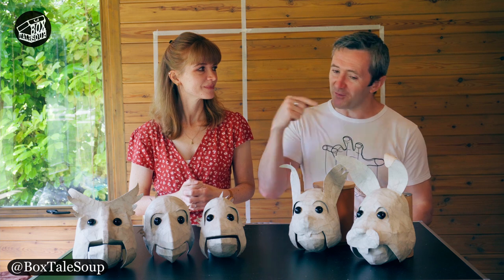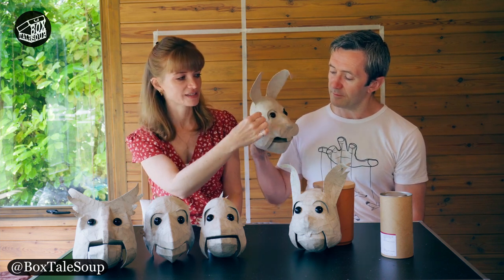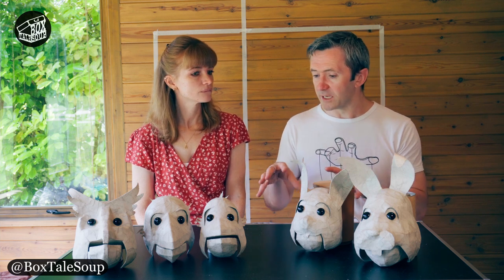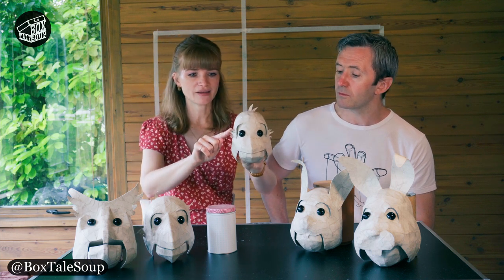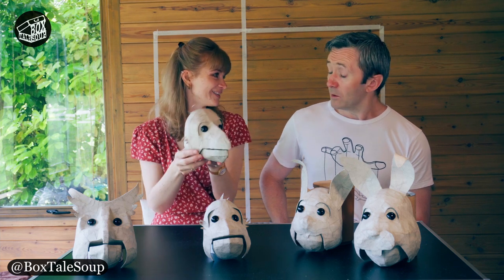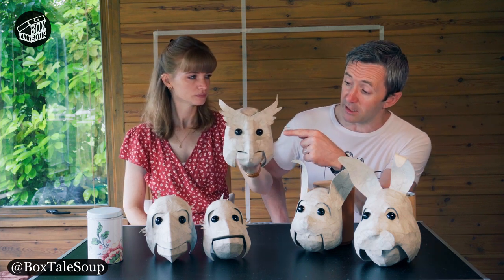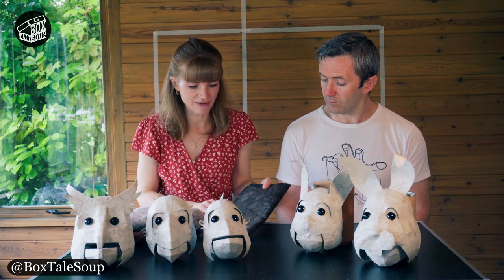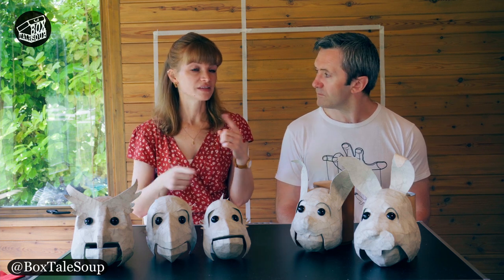Woodland Friends - Hansel & Gretel puppets - Weekly Vlog 52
This week we've been working more on our Woodland Friends - the puppets we'll be using in Hansel & Gretel. The heads are very nearly finished and looking good!

These puppets will be a bit more 'animal' than the ones we made for Alice's Adventures in Wonderland. Now that they've been properly covered and had a bit more detail added, we have a look at each one and talk a little about how we make them look like their animal inspiration and also give them some character. We're really pleased with them so far, and can't wait to get started on their bodies!

0:00 - Intro
1:35 - Rabbit
2:40 - Squirrel
3:23 - Good practice with 'Alice' puppets
4:05 - Robin
6:20 - Magpie
7:18 - Owl
9:23 - Next jobs
12:25 - Puppet close-ups

Box Tale Soup are a UK theatre company creating original work based on classic literature, using unique handmade puppets and props.